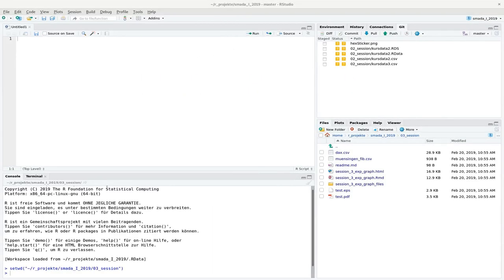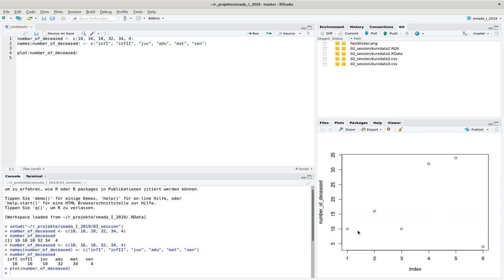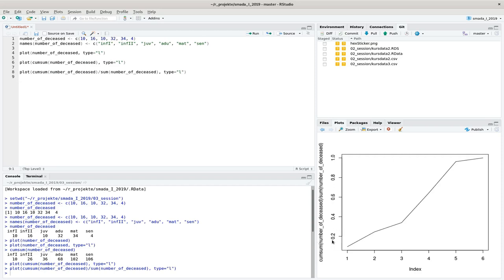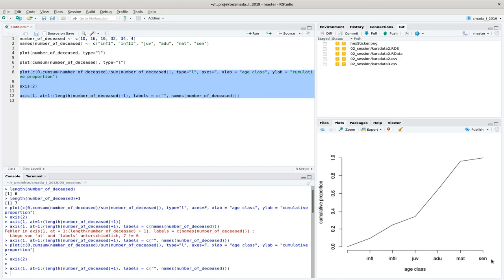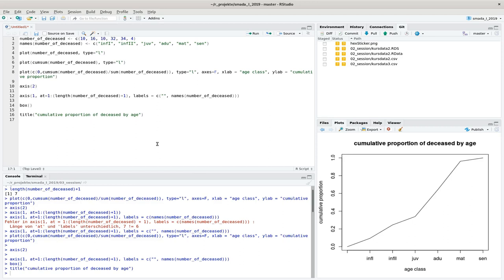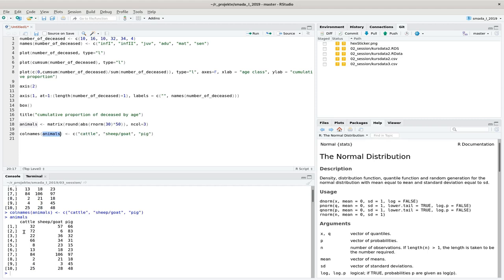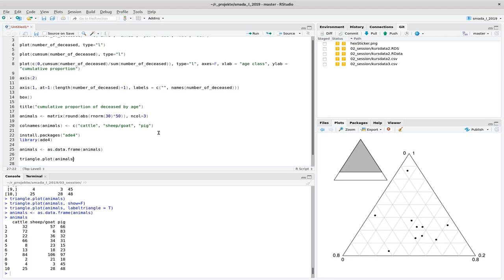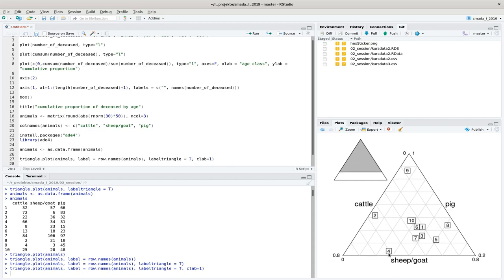High level plots from scratch and triplots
This episode rounds off the series on descriptive statistics with high level plots, from scratch or ready made with the example of the triplot.